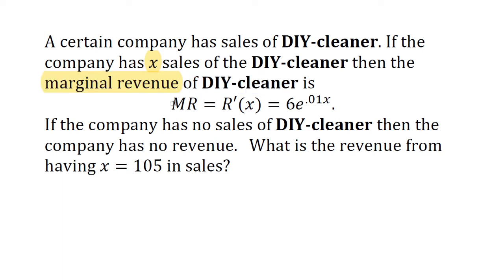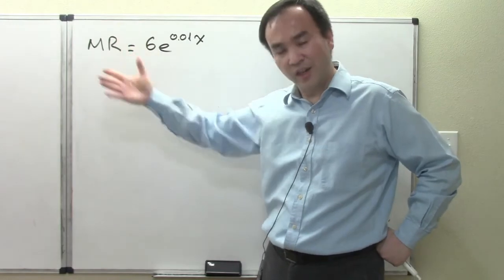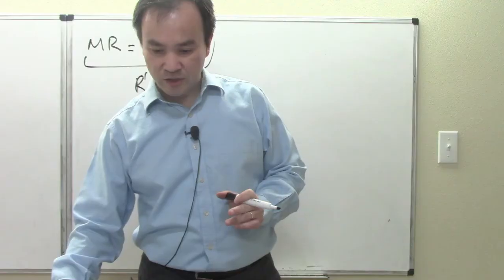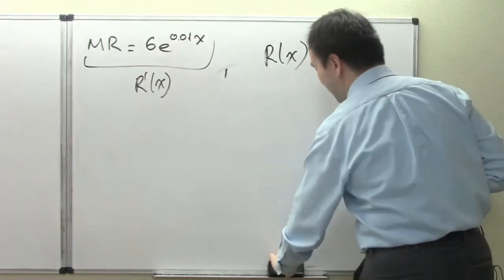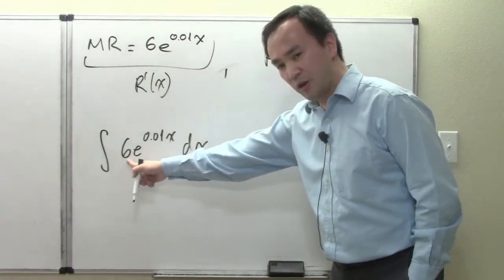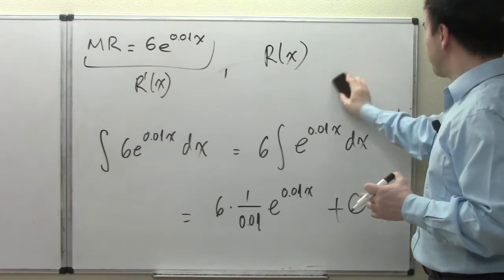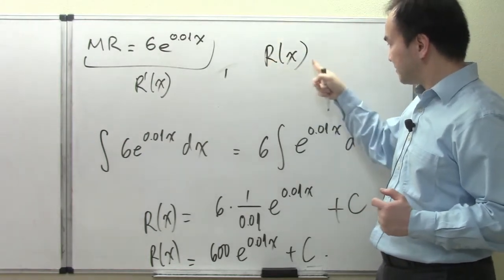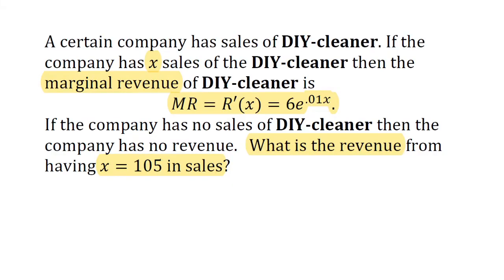BusApp02: Applications of Indefinite Integrals - Example 2